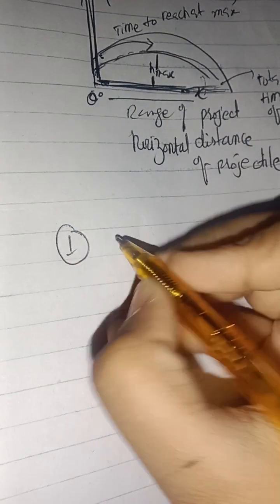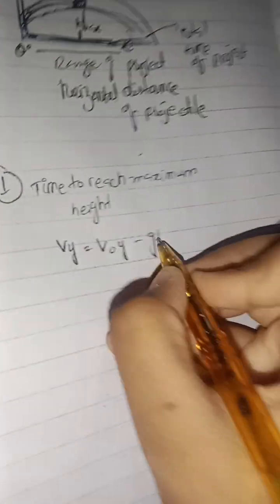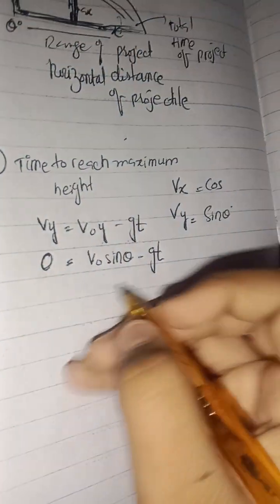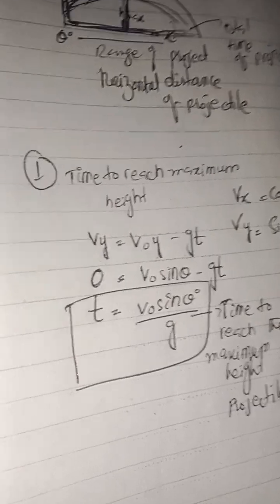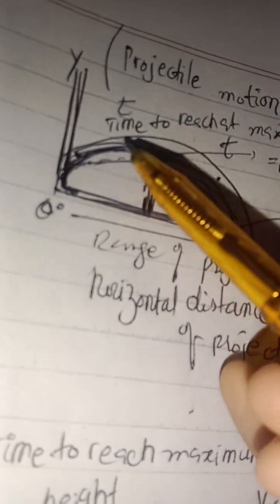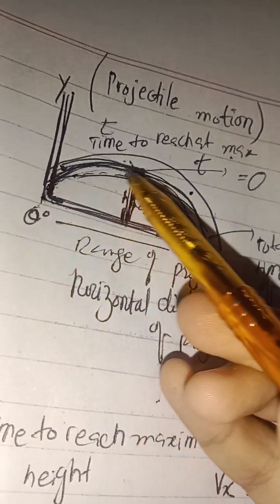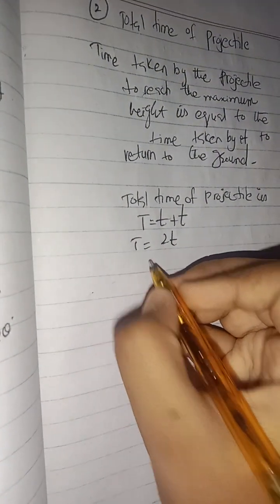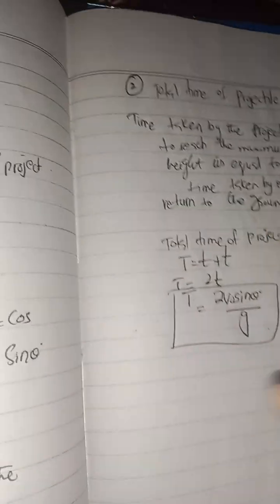time to reach at maximum height and total time of projectile motion